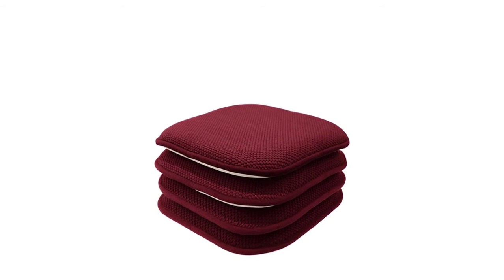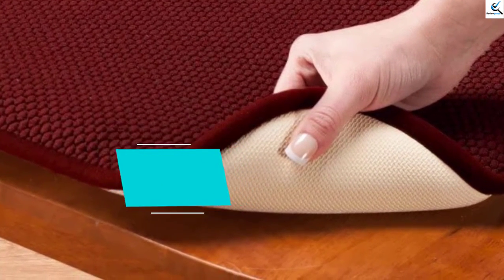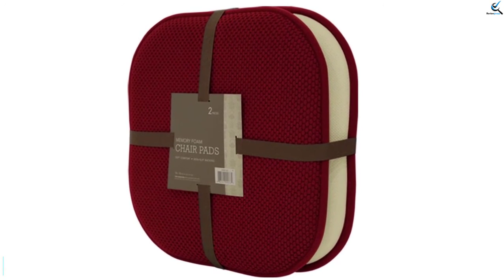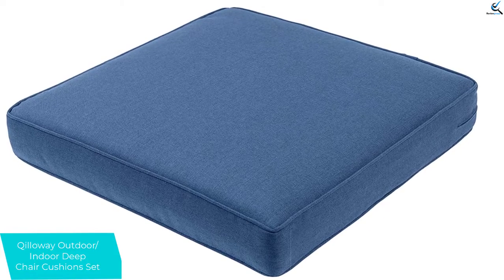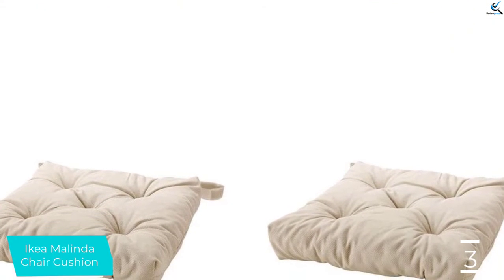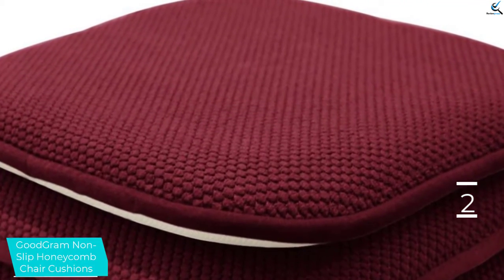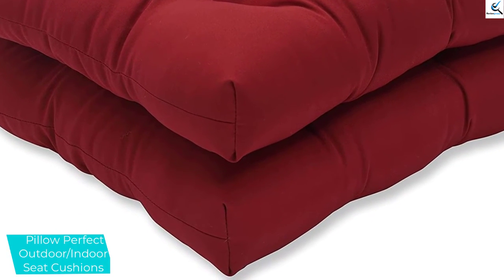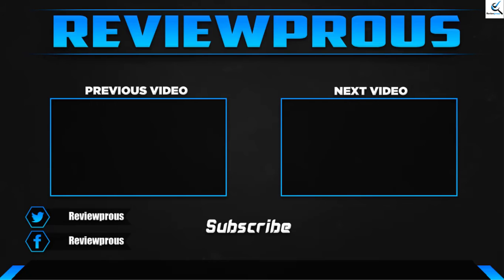Top 5 Best Chair Cushions in 2022 Reviews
☛ All The Links to Best Chair Cushions listed in this Video:-

► 5.  GoodGram Ultra-Comfort Chair Cushion

► 4. Qilloway Deep Chair Cushions Set

► 3. Ikea Malinda Chair Cushion

► 2. GoodGram Non-Slip Chair Cushions

► 1. Pillow Perfect Seat Cushions

➥ Prime Discounted Monthly Offering
➥ Try Twitch Prime
➥ Amazon Music Unlimited
➥ Try Amazon Home Services
➥ Kindle Unlimited Membership Plans
➥ Create an Amazon Wedding Registry

In This Video, I listed the Best Chair Cushions That are available in the market. I made this list based on my personal research, and I tried to list them based on their price, quality,  and many more things.